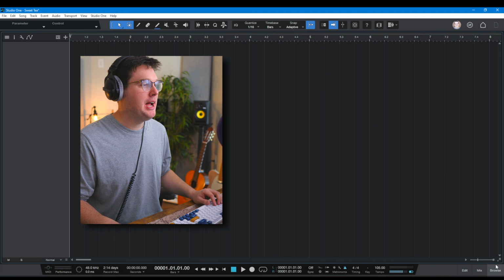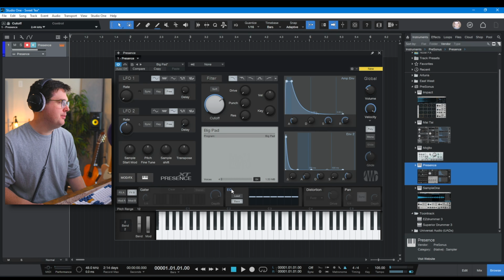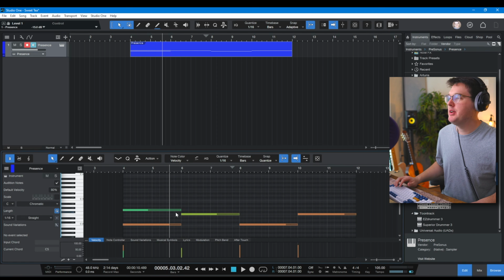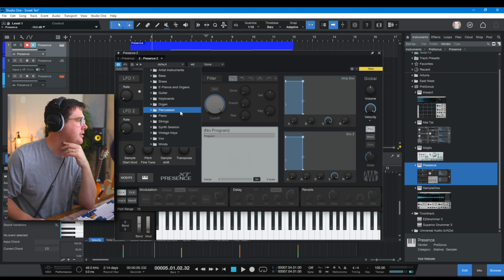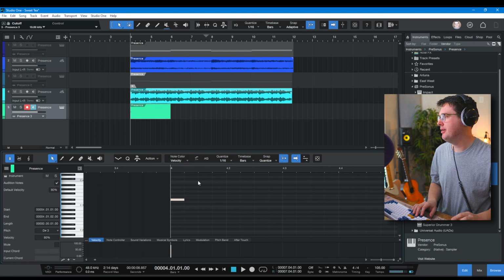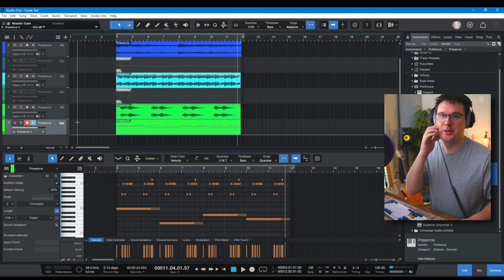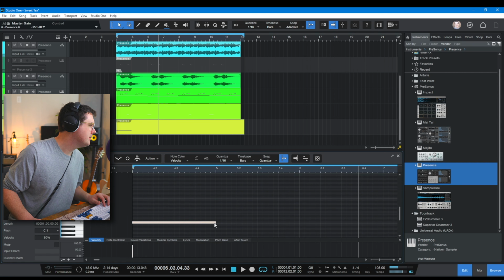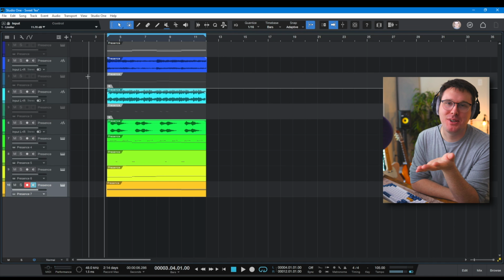Studio One Presence: The Beginner's Shortcut to Professional Orchestration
Here is a beginner friendly tutorial on how to use the VST Presence from Presonus Studio One! VSTs are useful when composing or arranging orchestral or creative soundtracks. Follow along as I show you every step of the process in loading synths, strings, choirs, and more in Presonus Studio One!

Chris Green's other YouTube Channels

Connect with Chris!

⏰ Timestamps:
0:00 Composing a Song with Presence
1:53 New Studio One Session
3:00 Adding the VST Presence to Your Song
7:54 Creating Midi Tracks with Notes